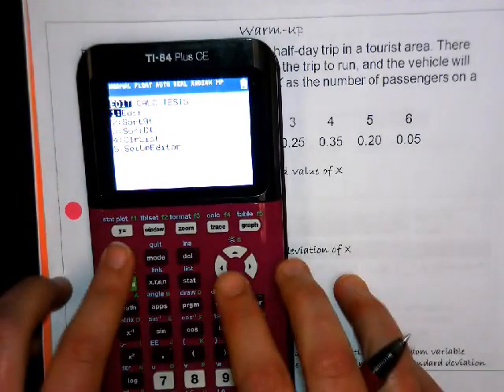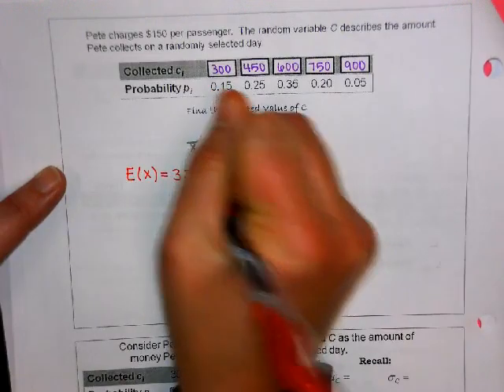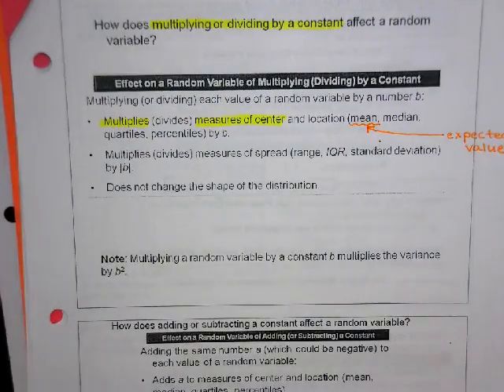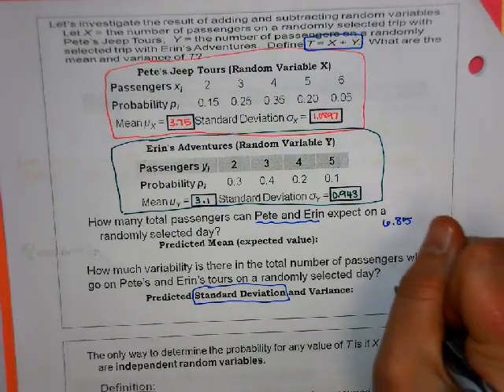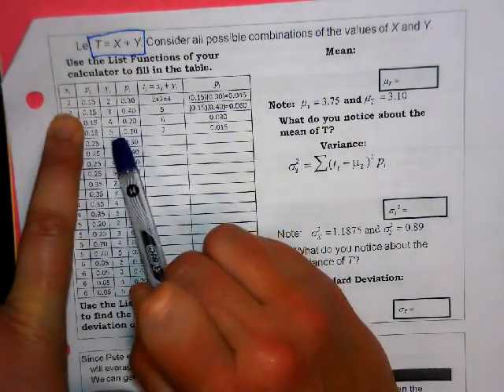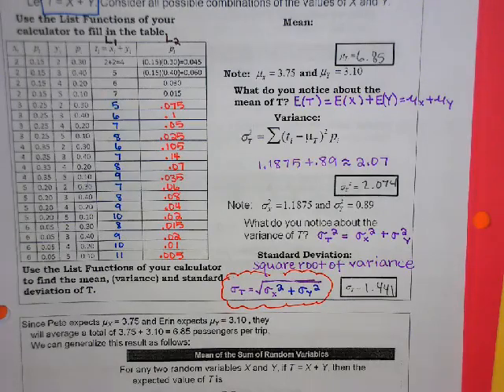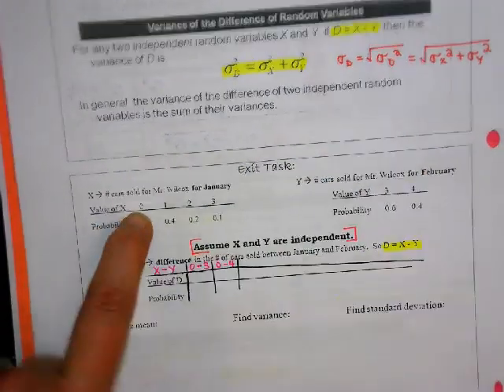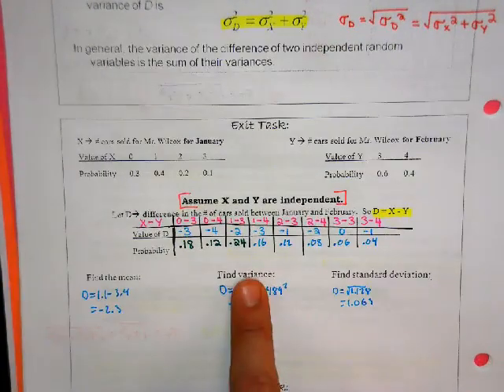APS - Transform Discrete Variables.mp4